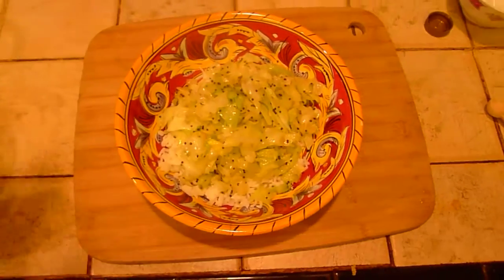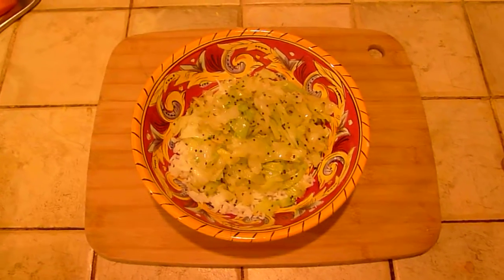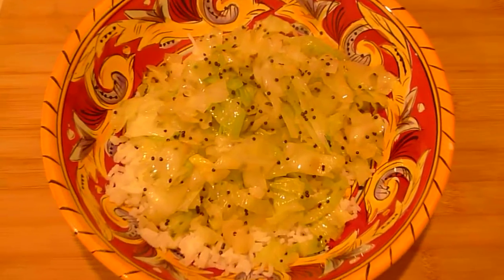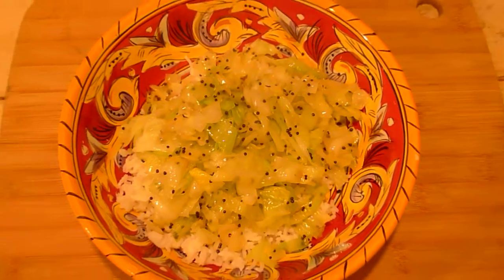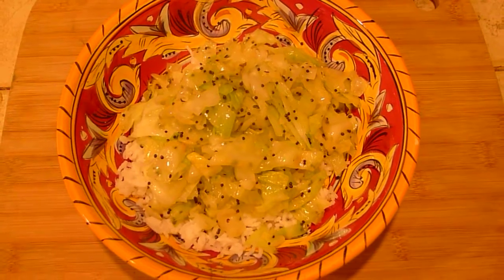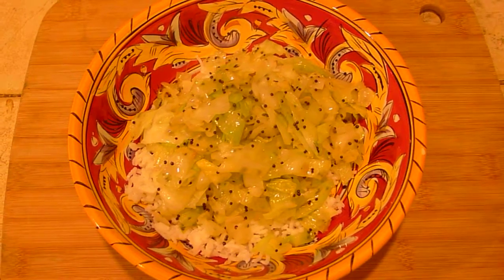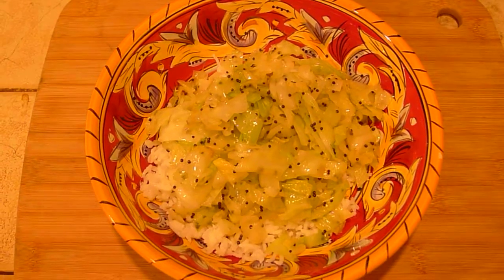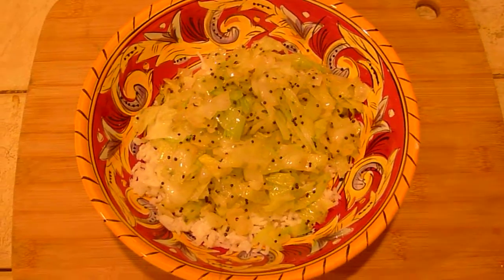Ayurvedic Cabbage 3/4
Simple cabbage "subji" (poriel in Tamil) with lots of black mustard seed that pacifies Kapha dosha. Cabbage pacifies Kapha and Pitta doshas. For Pitta, less mustard, and use ghee or coconut oil. A healthy Vata can enjoy cabbage, especially with Indian spices (no chile!) once in a while, in smaller amounts.